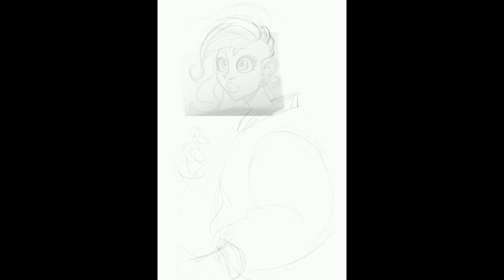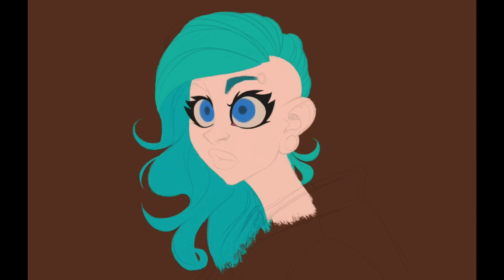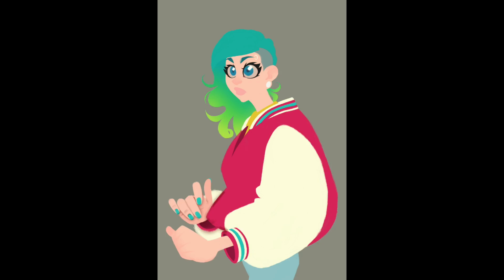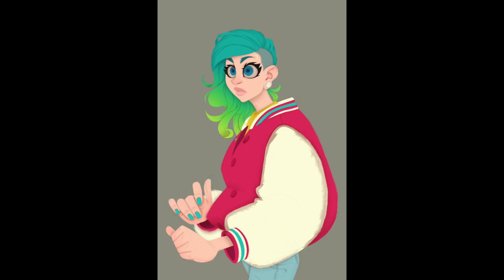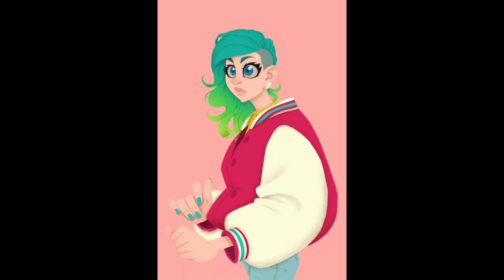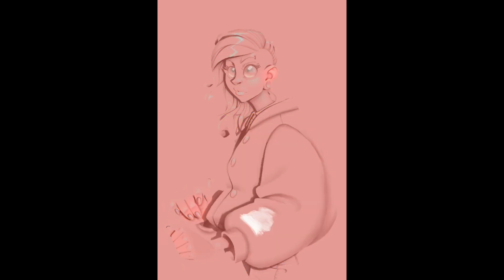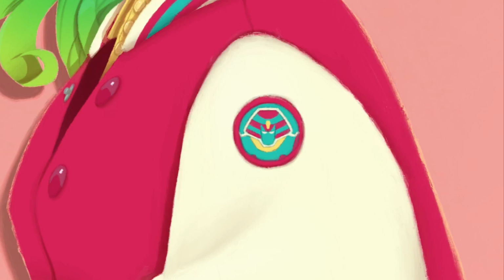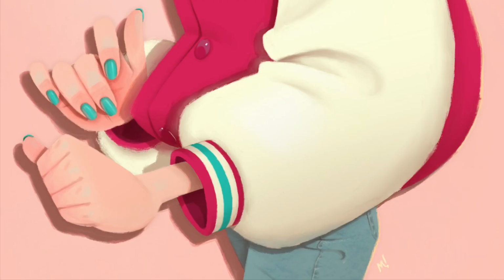Ep. 170| Go, Team Robo! Go! - Procreate 4.3 Demo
Canvas Size: 8” x 12” @ 300 dpi